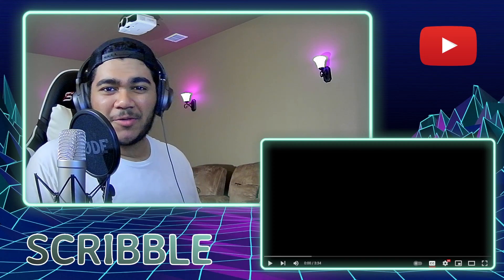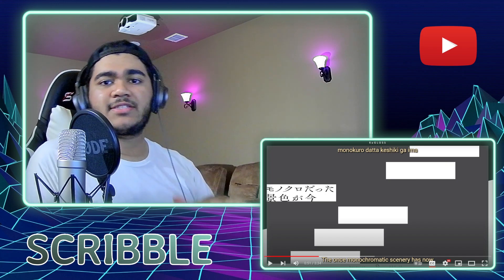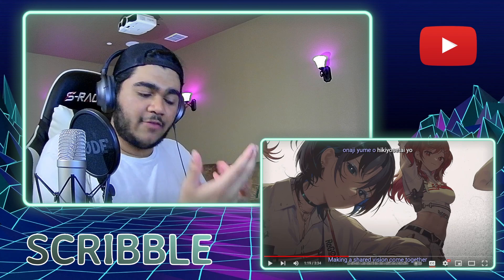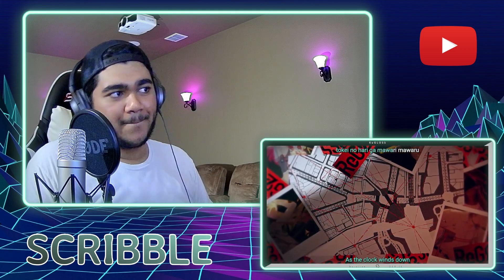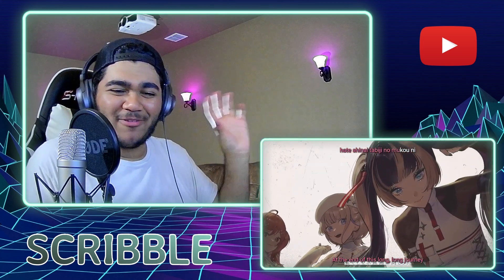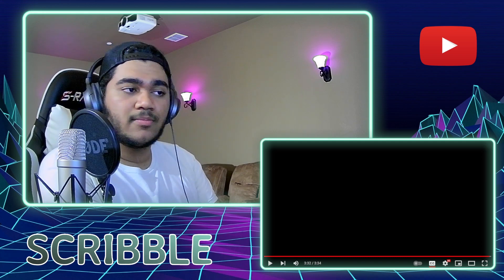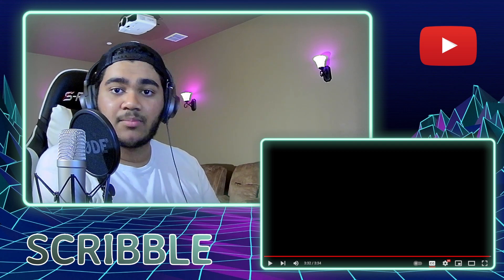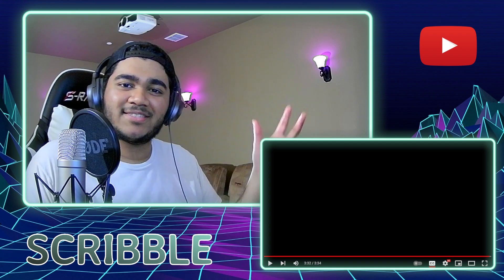hololive ReGLOSS - Shunkan Heartbeat | Reaction & Analysis | Metal Head Reacts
Hello everyone this is my reaction and analysis of ReGLOSS - "Shunkan Heartbeat" OFFICIAL MV ! I'm a metal head, super big fan of metallica, judas priest, nightwish, powerwolf, beast in black, etc. so this music is a super fun adventure to discover and explore! This is my metal head reaction to hololive ReGLOSS!!!